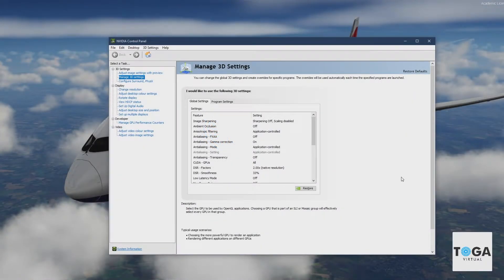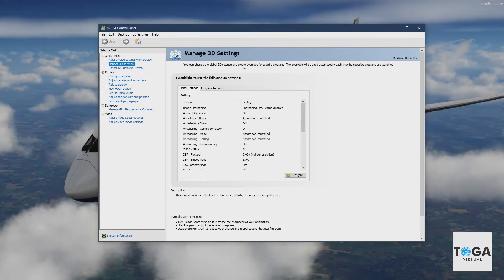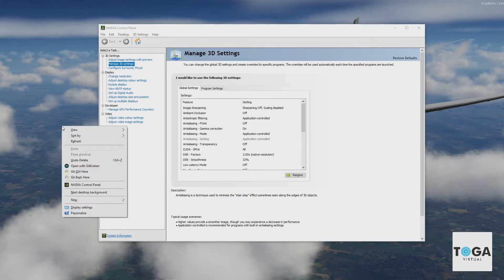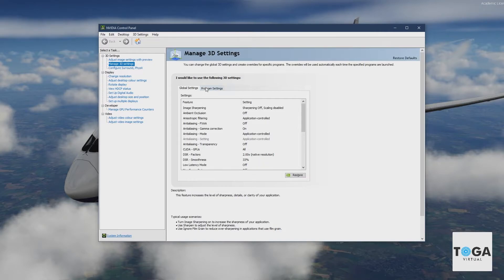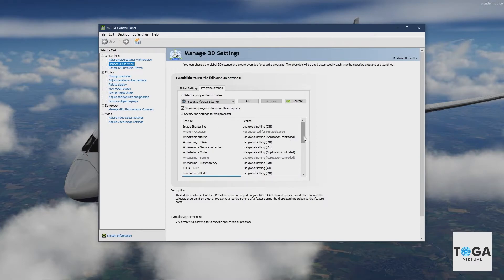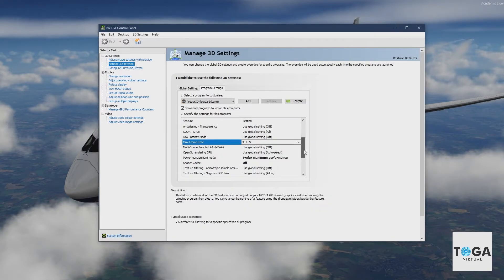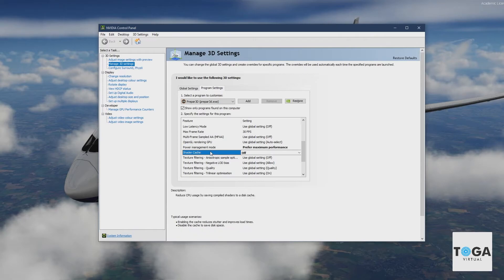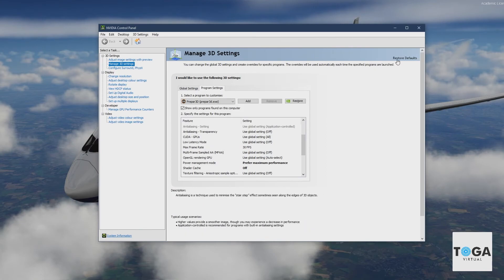Locking Frames to 30FPS P3D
Locking Frames to 30FPS P3D then look no further this, by using the Nvidia Control Panel you will be able to easily set your frames to 30FPS easily.